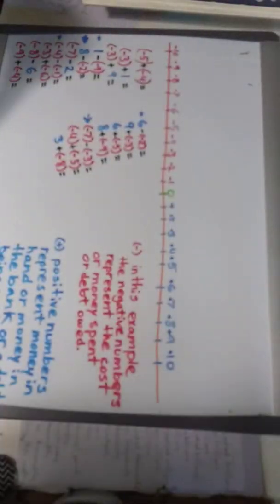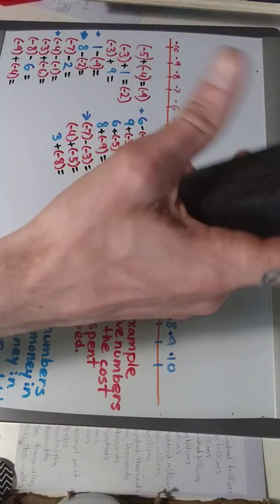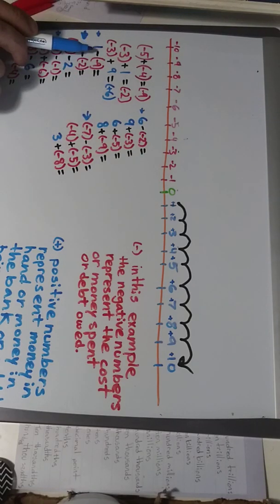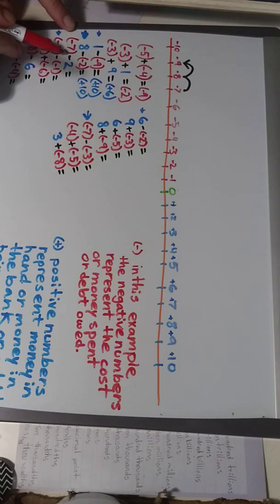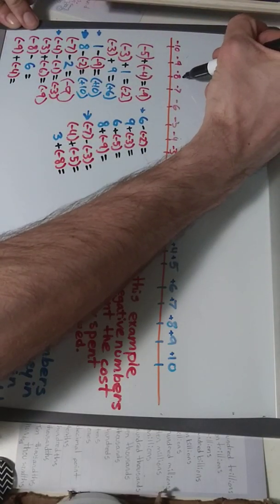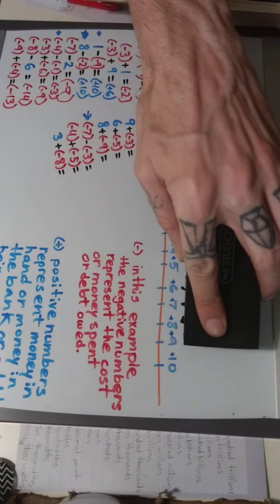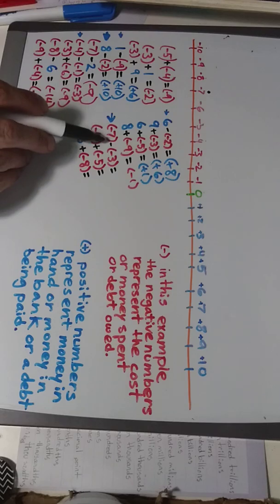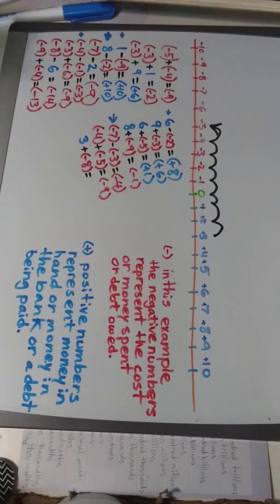adding and subtracting (➕)positive and (➖)negative numbers. ➗ ✖ ➕ ➖MATH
adding and subtracting (+) positive and (-) negative integers

addition and subtraction of positive and negative numbers

add and subtract positive and negative numbers

plus and minus positive and negative numbers

study practice technique techniques